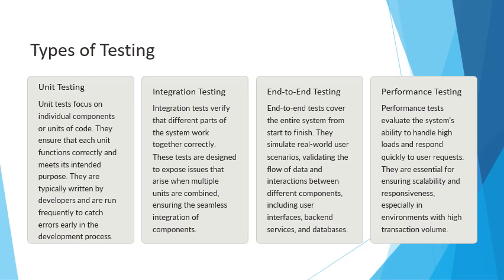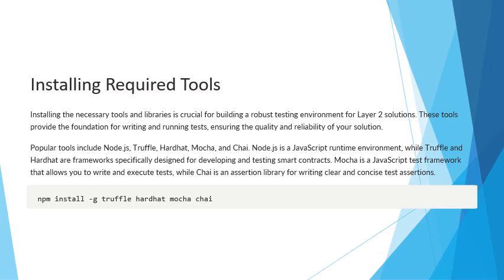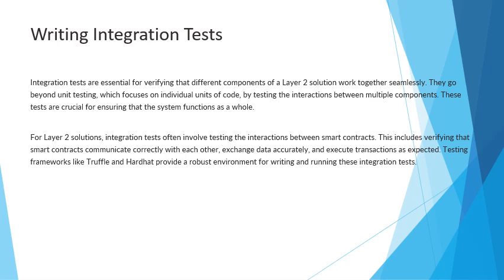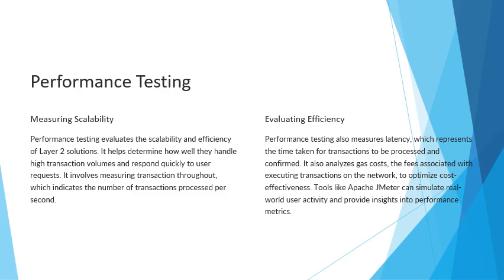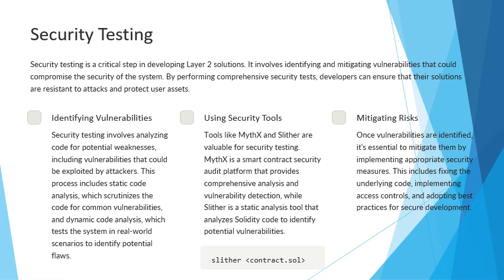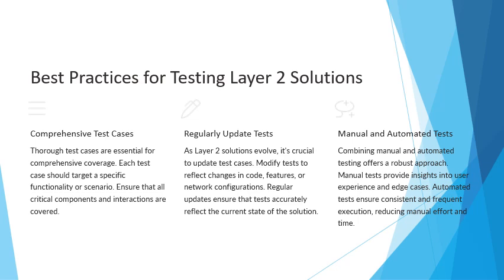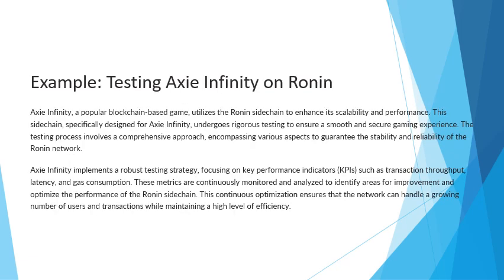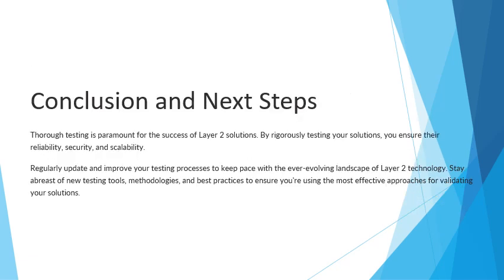7 - 9 Testing Layer 2 Solutions